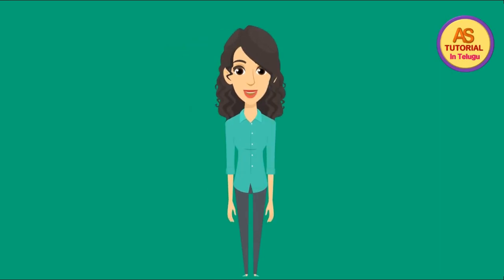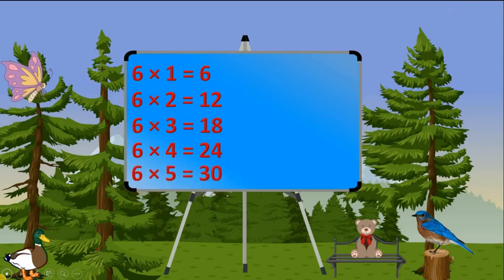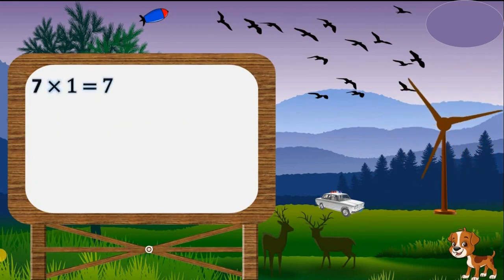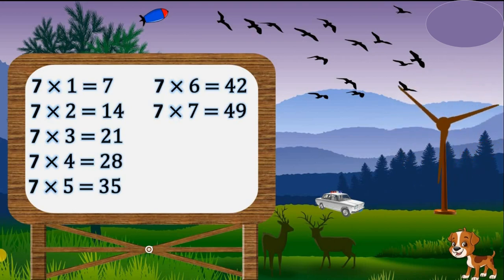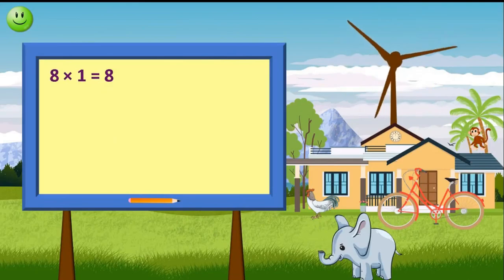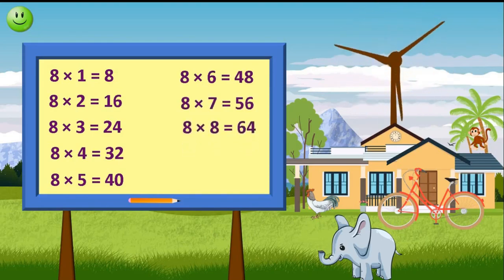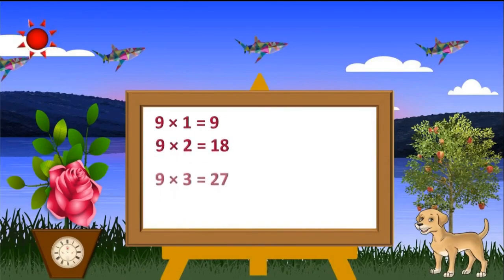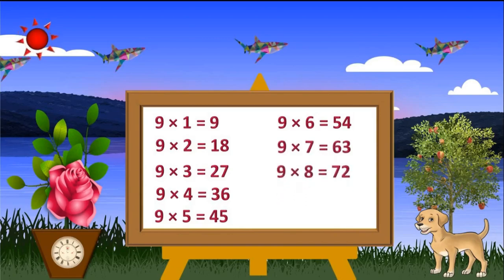table of 6 to 10,learn multiplication table of 6 to 10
Licensee:
nayinisatyam

Audio File Title:
Happy Kids

Audio File ID:
3536

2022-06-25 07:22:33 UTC